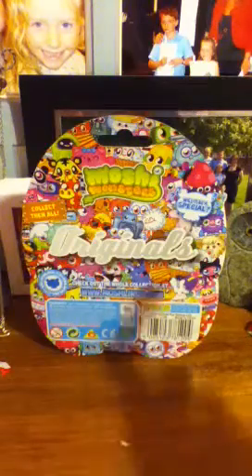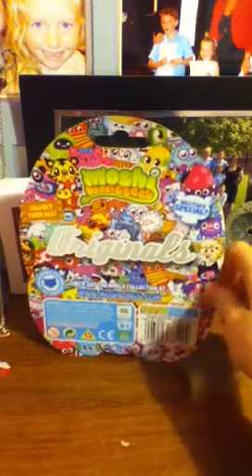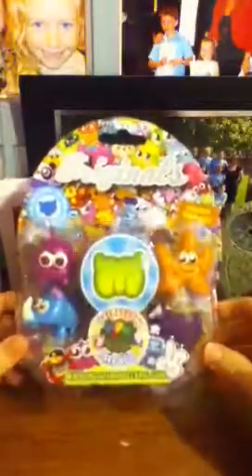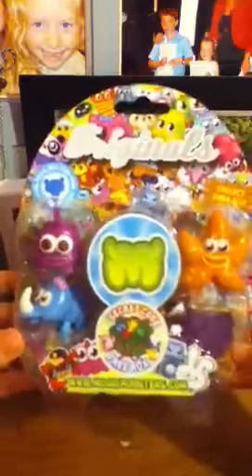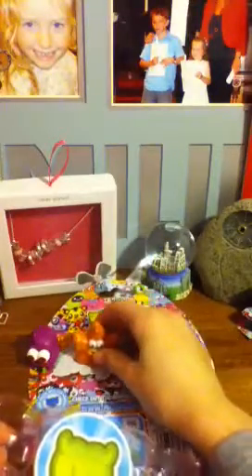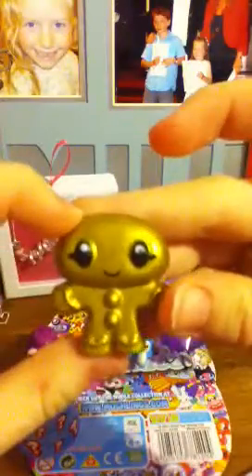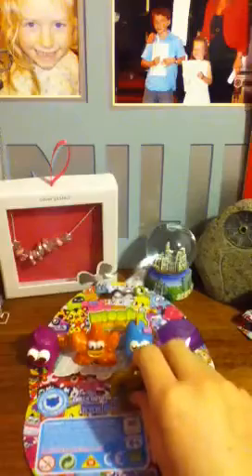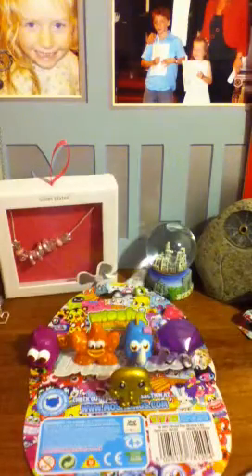Moshi monsters originals opening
Wow epic pulls